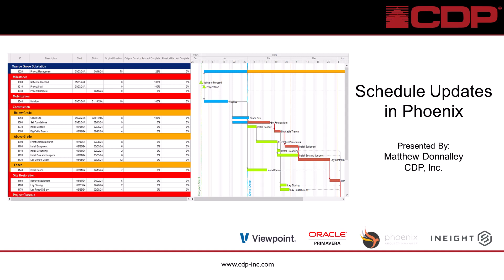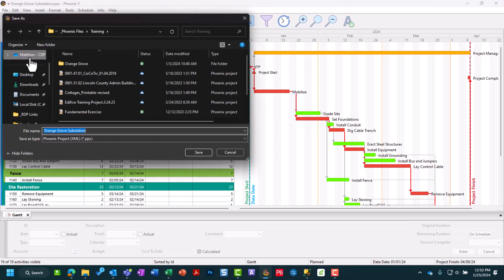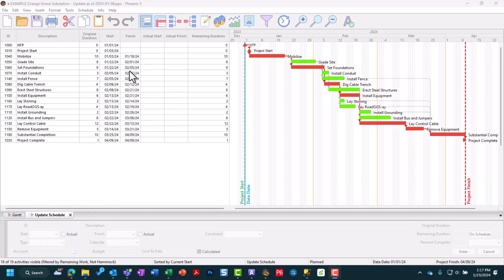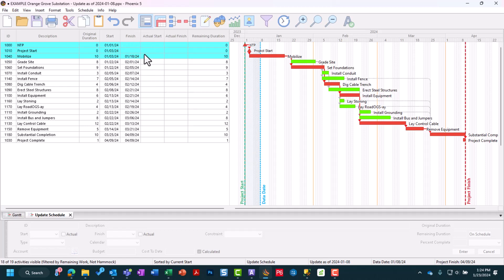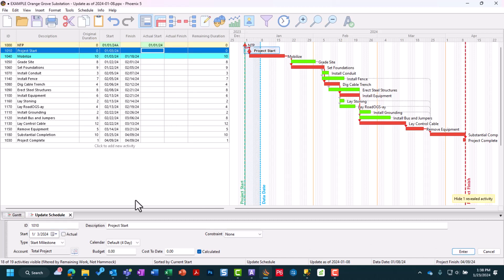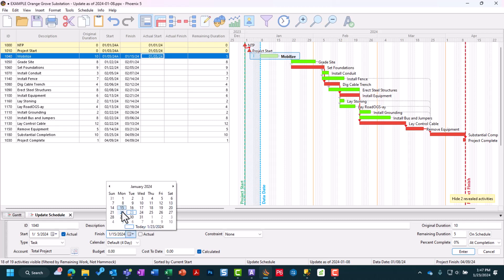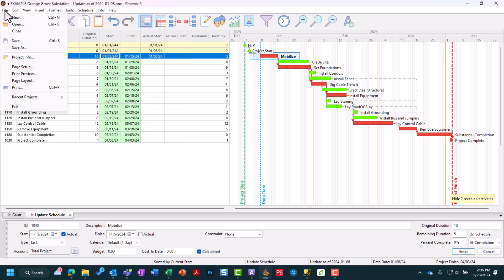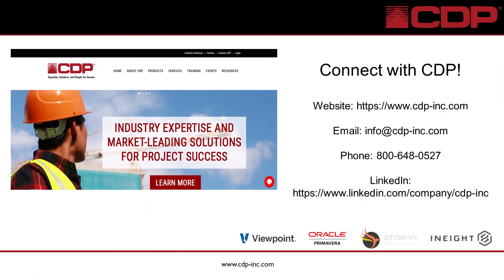How to Update Your Schedule in Phoenix Project Manager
This video outlines the steps you need to take to update your project schedule in Phoenix Project Manager, including a View that you create specifically for updating.

The update process in Phoenix is a multi-step cycle, and the first step is to always create a backup of your current project before making any updates or changes.

Construction Project Scheduling Redefined
Phoenix Project Manager offers focused, intuitive and cost effective project scheduling for the modern age of construction.

Phoenix Project Manager was developed as easy-to-use Critical Path Method (CPM) scheduling software and allows you to take advantage of your existing scheduling experience, by combining sophisticated scheduling tools with a familiar, intuitive interface.

Phoenix is a scheduling tool focused on projects and delivering them early. Phoenix's unique Timescaled Network Diagram process helps project teams delivery on time and early by focusing on what the real status of a schedule is.